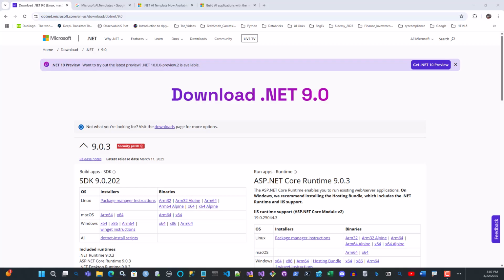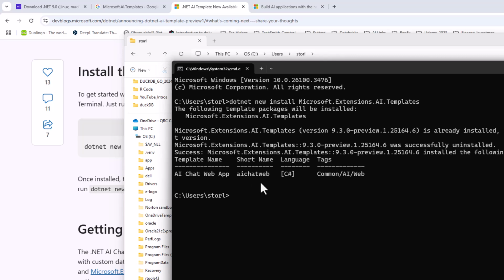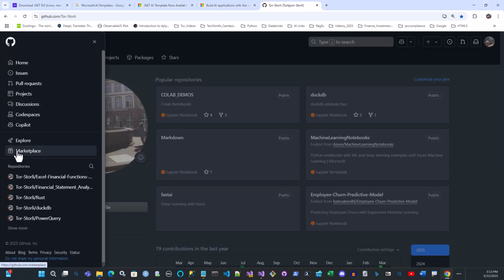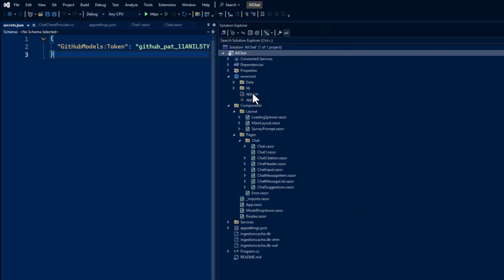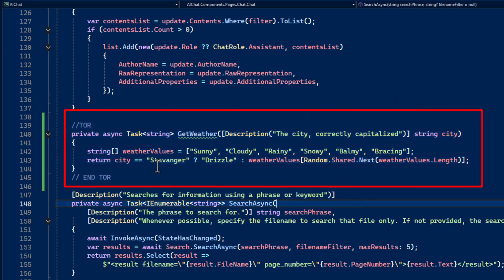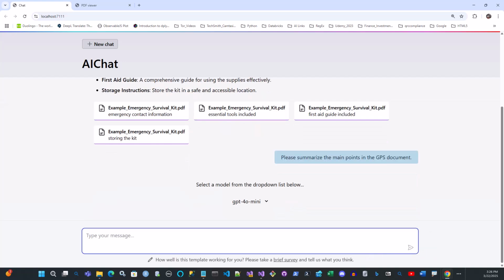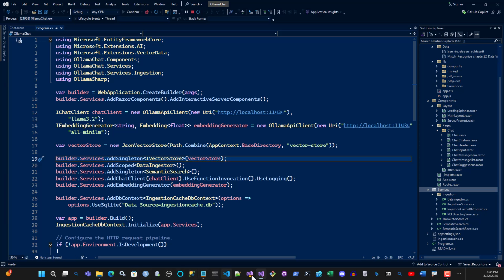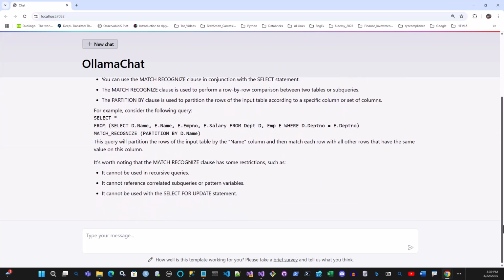Introducing Microsoft.AI.Templates using Azure, GitHub, or Ollama models using VS 2022 and .NET 9.0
In this video, we will take a first look at using the experimental Microsoft.Extensions.AI.Templates.